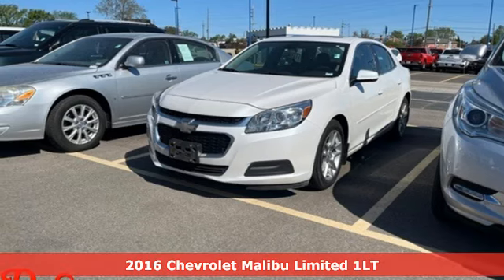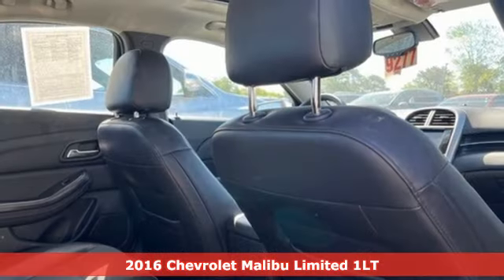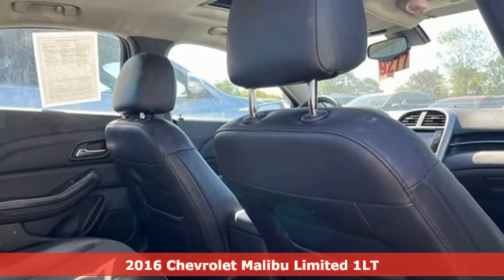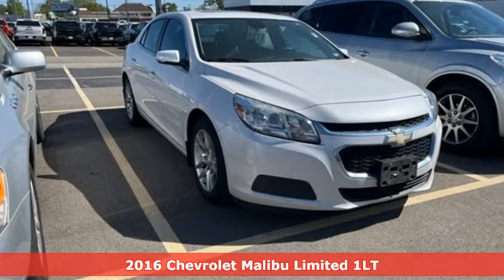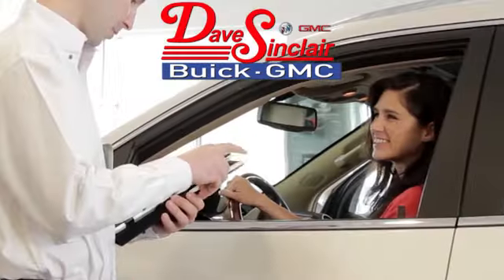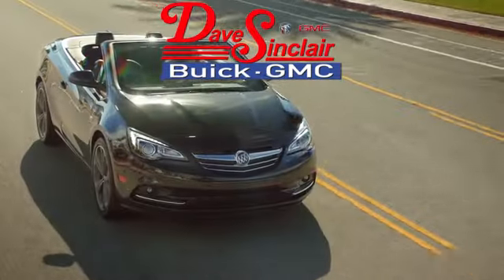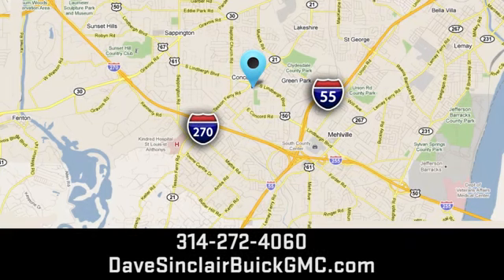Used 2016 Chevrolet Malibu Limited Saint Louis, MO B230691A - SOLD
Year: 2016
Make: Chevrolet
Model: Malibu Limited
Trim: LT
Engine: 2.5L
Transmission: Automatic
Color: Iridescent Pearl Tricoat - (White)
Interior: Jet Black
Mileage: 102987
Stock #: B230691A
VIN: 1G11C5SA7GF114110
Recent Arrival!brbrOdometer is 7684 miles below market average! 24/34 City/Highway MPGbrDave Sinclair Buick GMC is conveniently located at the corner of Tesson Ferry & Lindbergh Blvd in St. Louis MO. With 4 locations we have over 800 pre-owned vehicles to choose from. New Buick and GMC models are arriving daily. For more information about Dave Sinclair Buick GMC and our current offers, visit our today! And remember, &quot;if the car or truck you buy isn't right, we'll make it right FREE&quot; Price does not include our Administrative fee of $565

Address:
5655 S Lindbergh Blvd